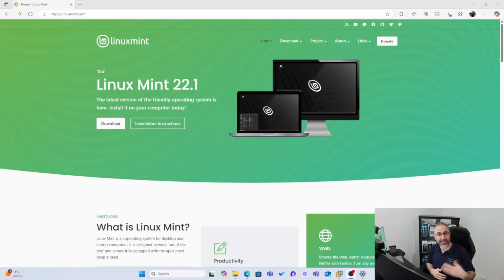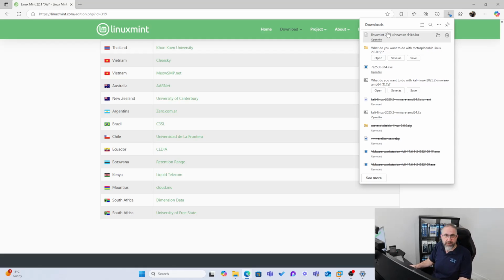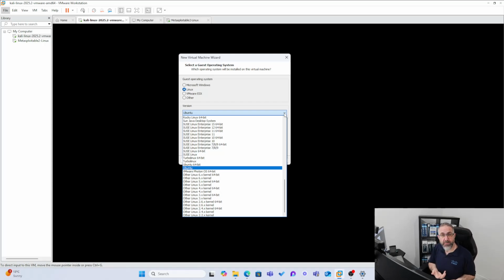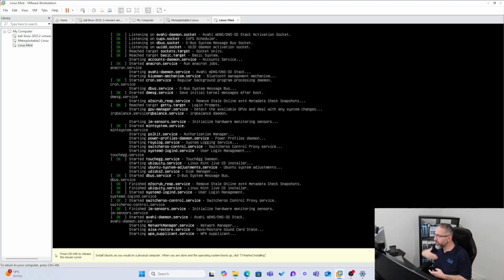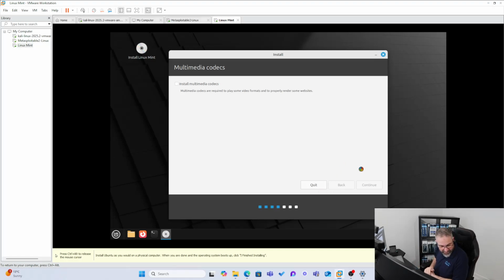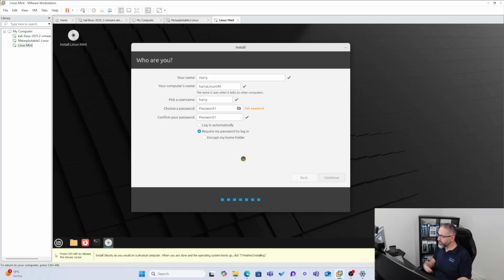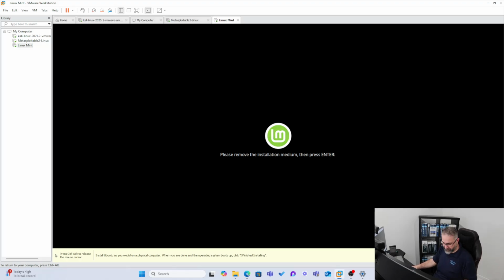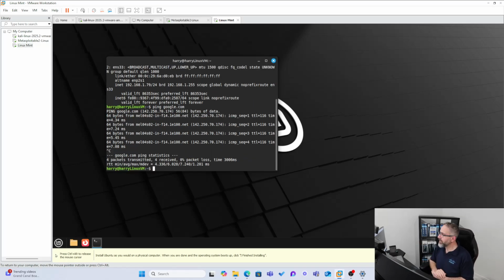Part 6 - Install Linux Mint in VMware – Step-by-Step Lab Setup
In this tutorial, I’ll show you how to download and install Linux Mint in VMware Workstation. This is part four of our Penetration Testing Lab Setup series, where we create a full cybersecurity practice environment.

What you’ll learn in this video:

- Where to download the official Linux Mint ISO
- How to create a Linux Mint virtual machine in VMware
- Basic installation and first-time setup
- How Linux Mint can be used in a penetration testing lab
- Linux Mint will act as a clean, stable target machine to complement our Kali - Linux attacker machine and Metasploitable vulnerable machine.

Part of the Playlist: Penetration Testing Lab Setup in VMware